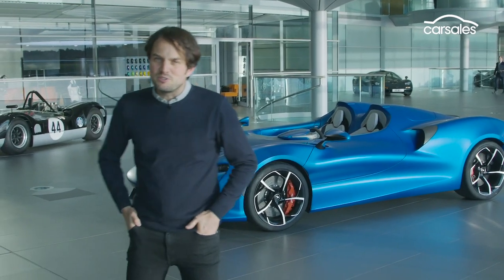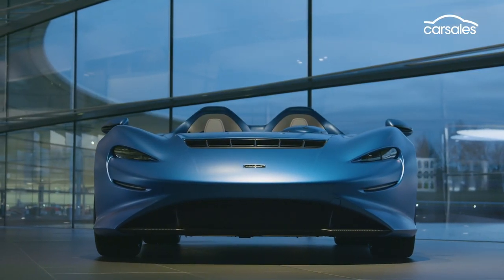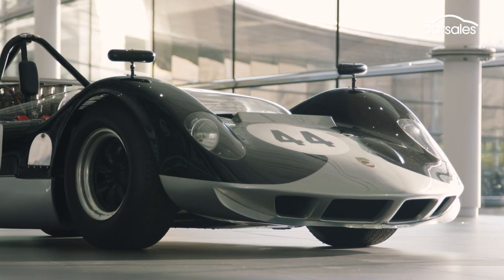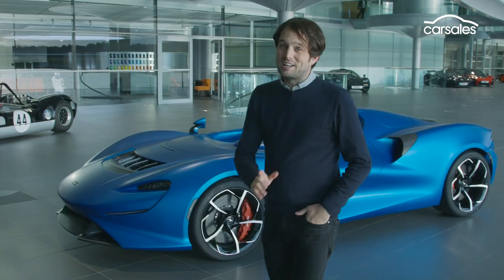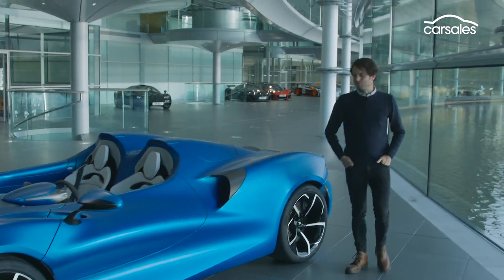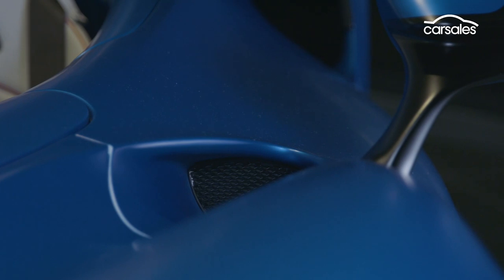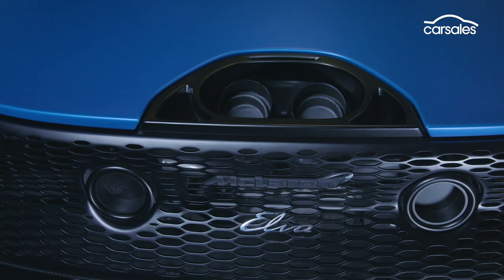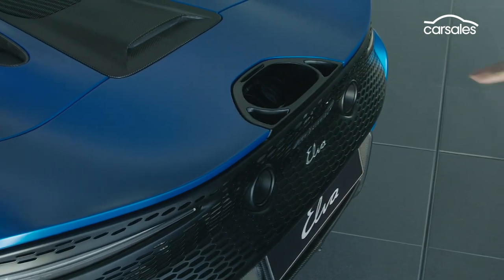2020 McLaren Elva First Look - The most beautiful car ever made | carsales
Up close and personal with the wildest, most beautiful McLaren ever and the people who created it.